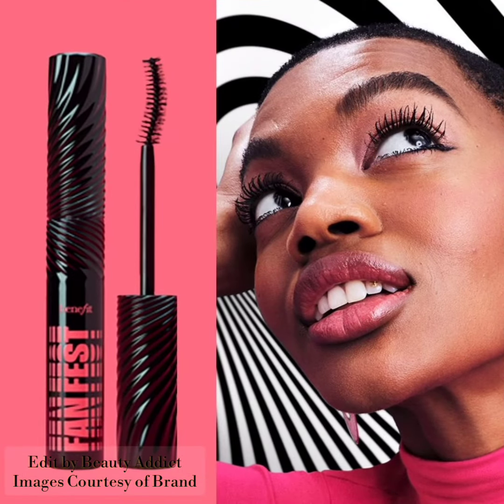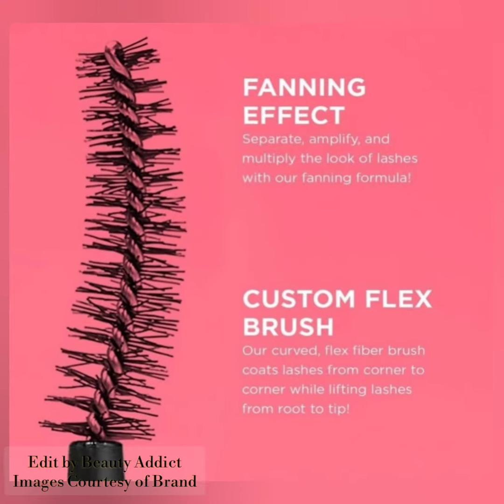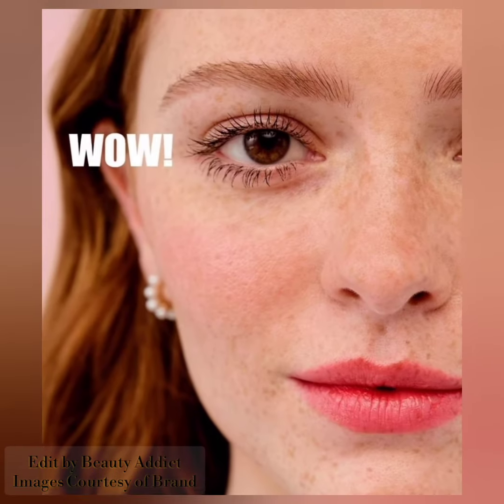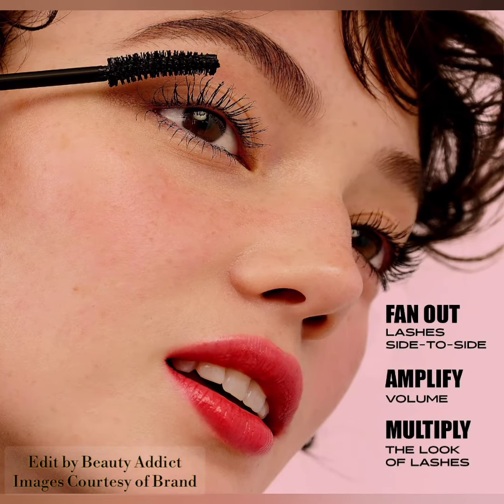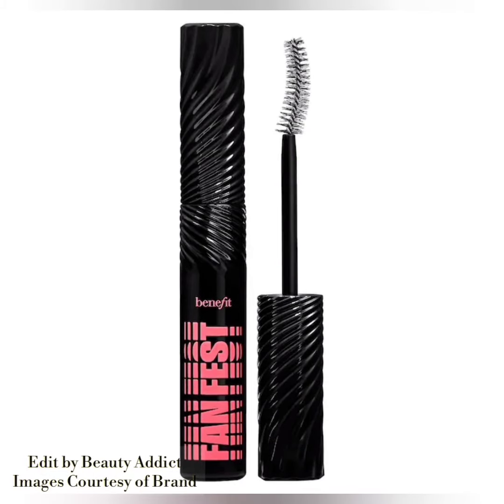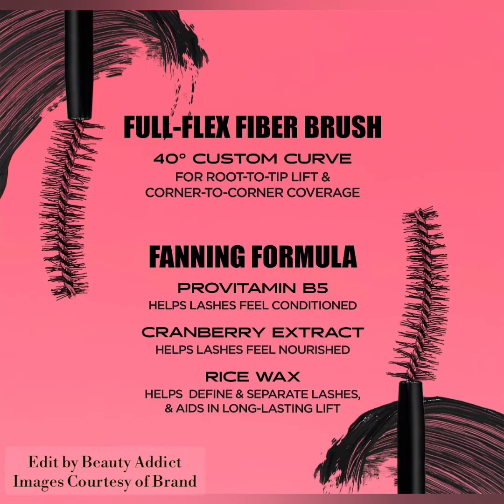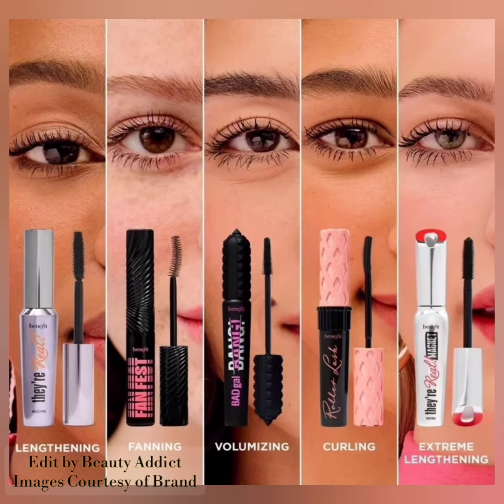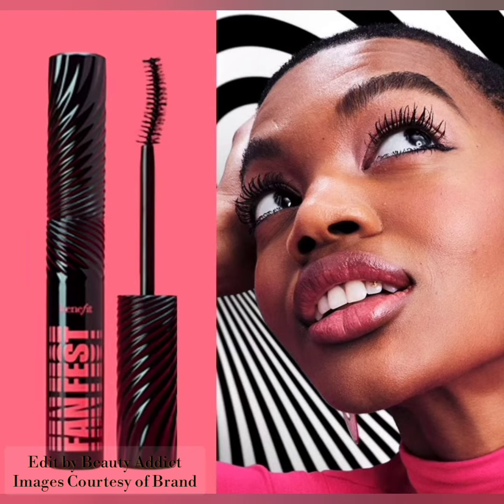NEW!Benefit Cosmetics Fan Fest Mascara|Makeup News 2023|New Makeup Releases 2023|Beauty Addict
$28 / $15 mini

Fanning and volumizing mascara. Formulated with cranberry, rice wax and pro vitamin B5. Flexing brush fibers help to fan out lashes while grabbing and defining. Smudge and sweat proof.